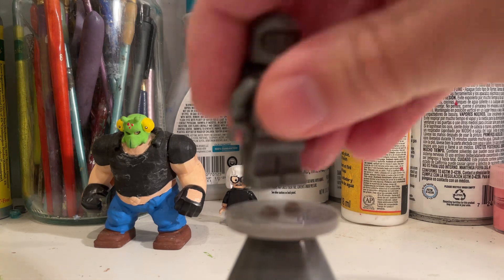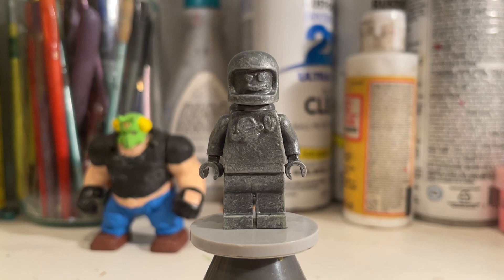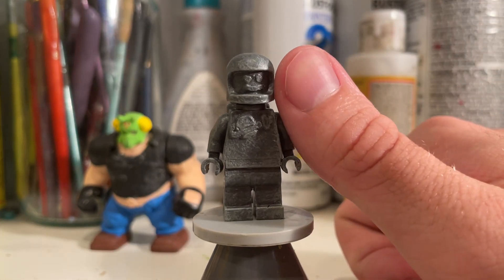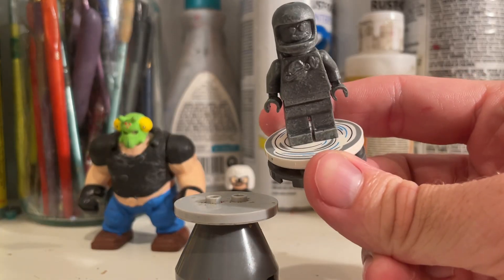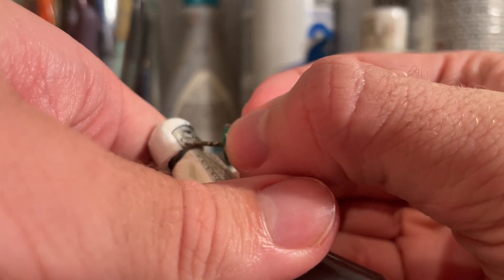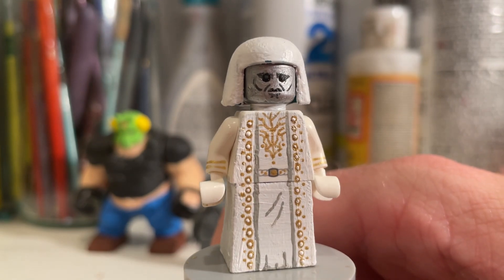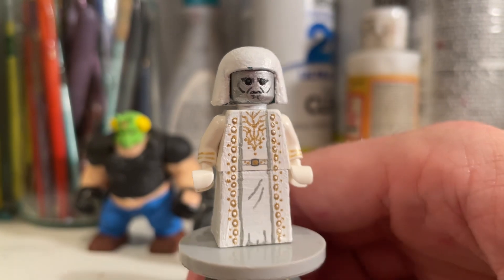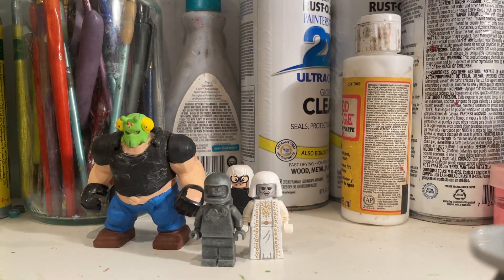Random ￼mini fig showcase part 31 featuring King Baldwin ￼